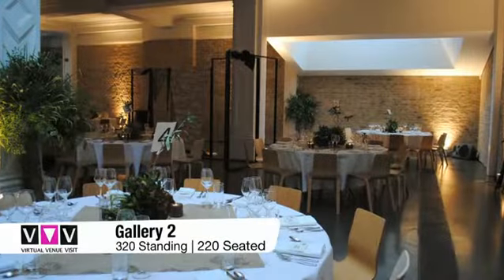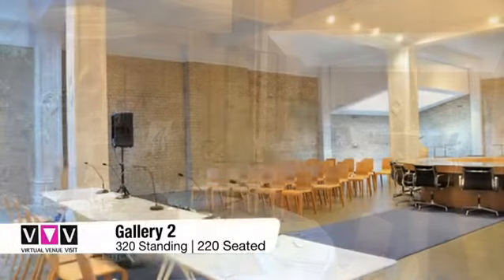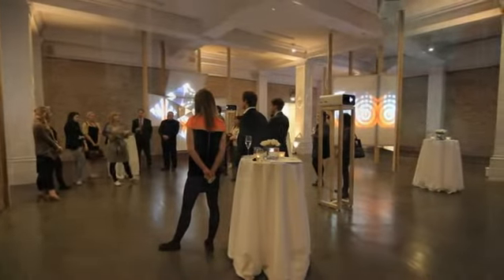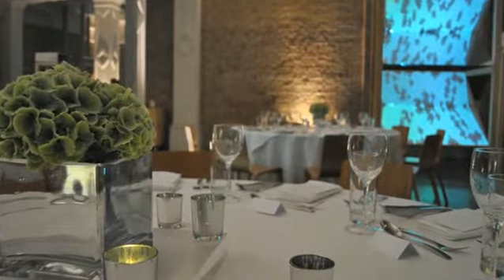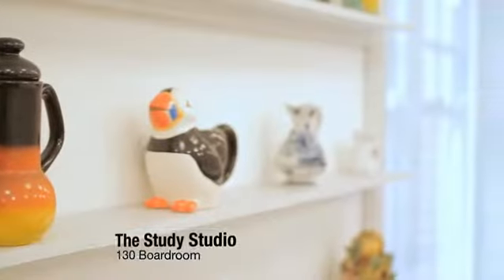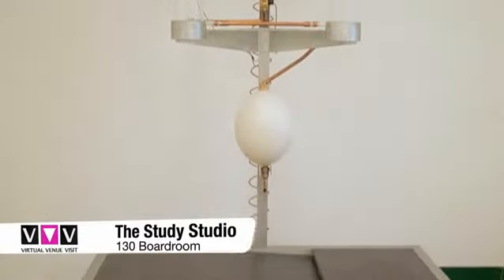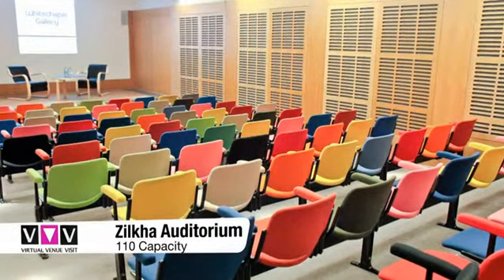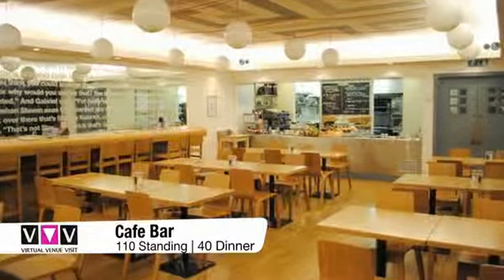Virtual Venue Visit: Whitechapel Gallery Tour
On the edge of London's Square Mile, neighbouring The City, Canary Wharf, Shoreditch and the Olympic Park, the Whitechapel Gallery is a world class venue for private and corporate entertaining. After a 2009 expansion inaugurated by HRH Prince William, the historic Grade II* listed Gallery is one of the most talked about cultural destinations in Europe.